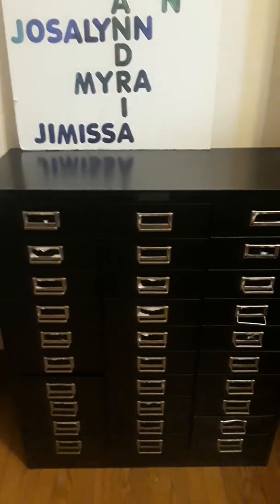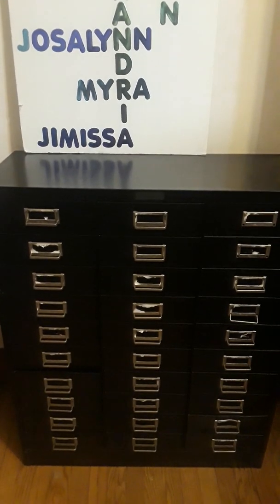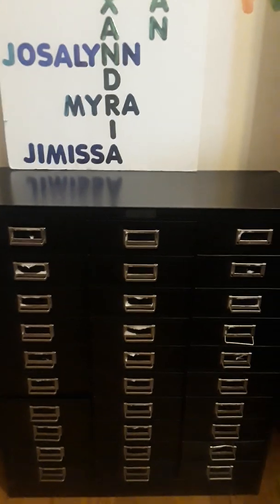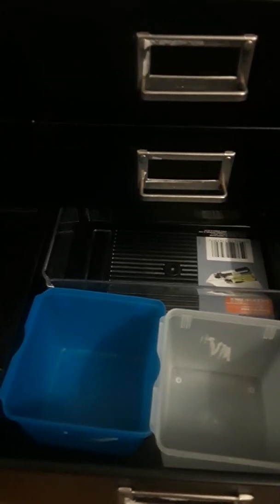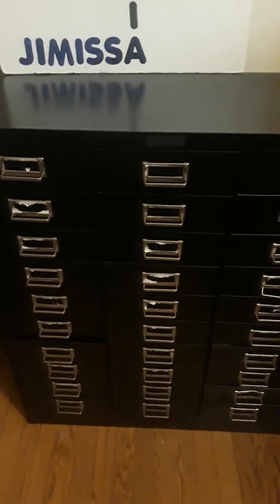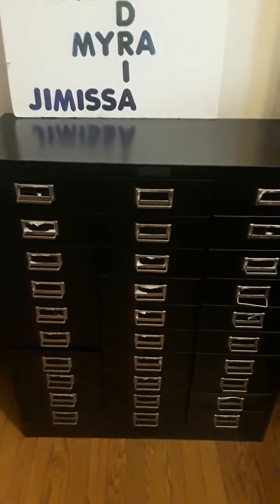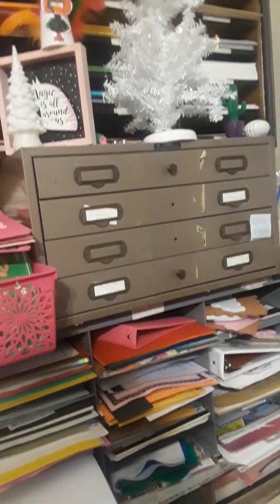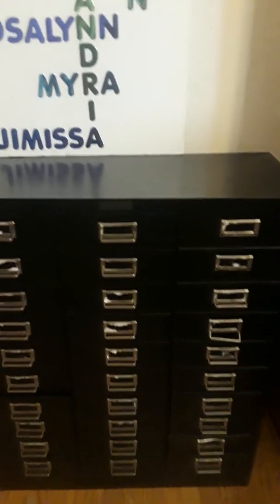My new metal filing cabinet I got for free!!!!